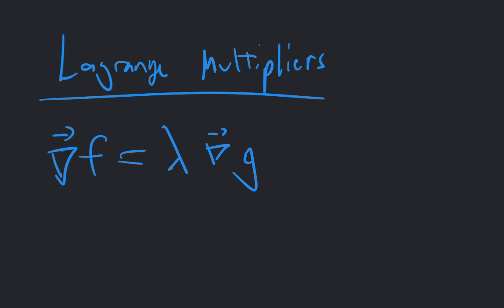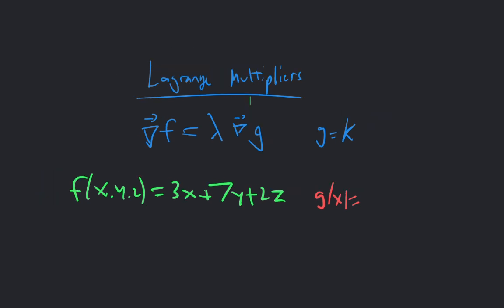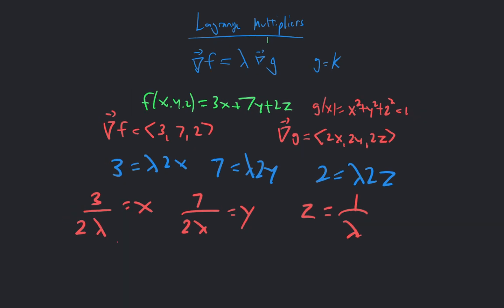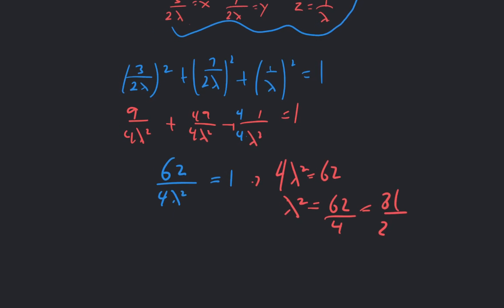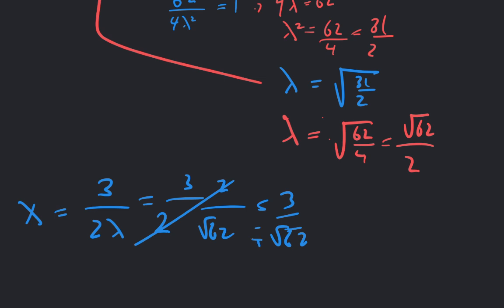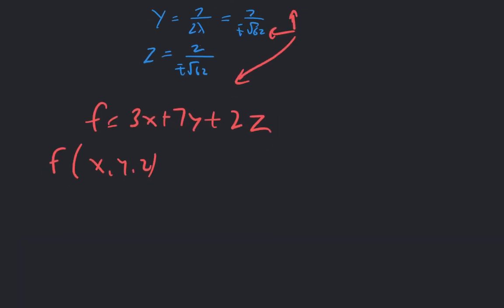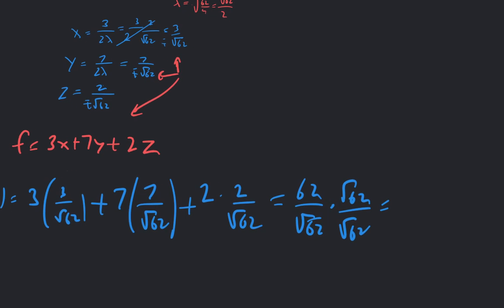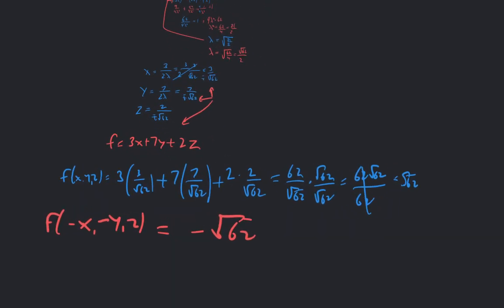lagrange multipliers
Optimizing a multivariable function given a constraint